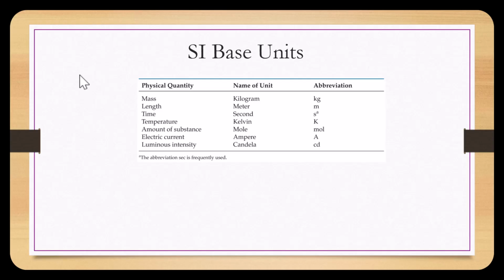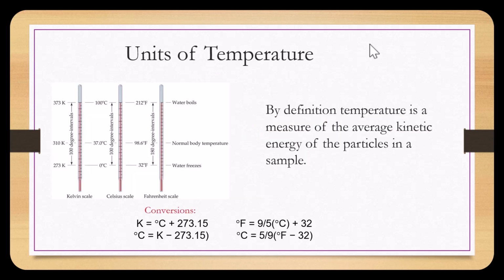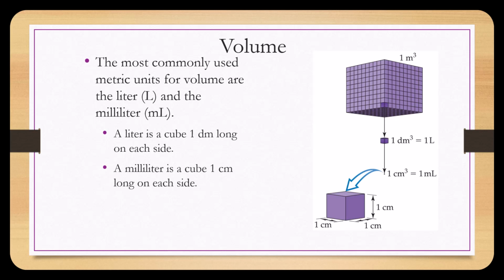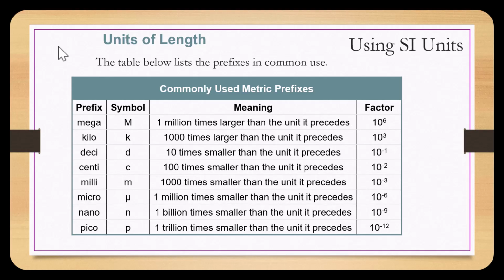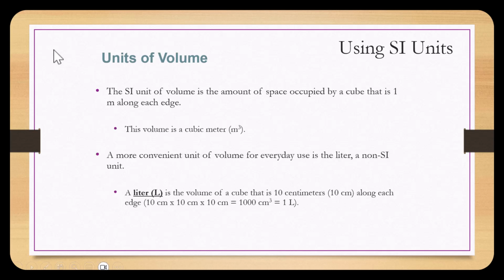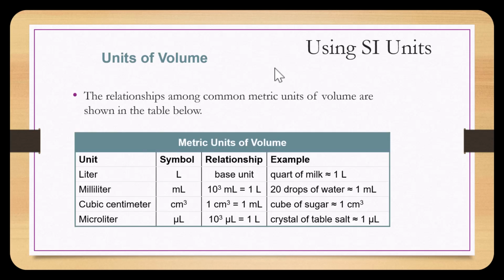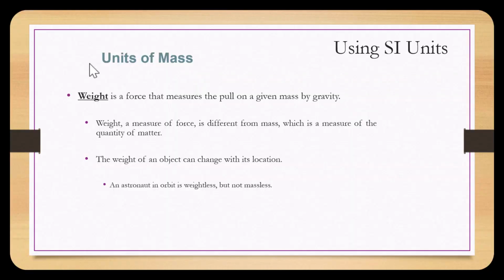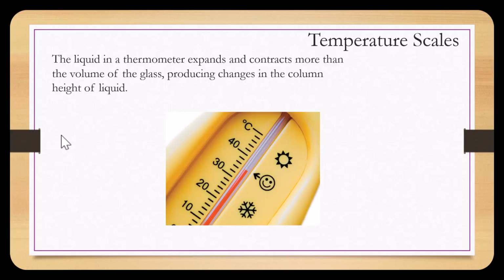SI units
Unlock the secrets of SI units—the universal language of measurement! From kilograms to seconds, meters to amperes, discover how these standards quantify our world. Whether you're a student or simply curious, join us for a quick dive into the essentials.